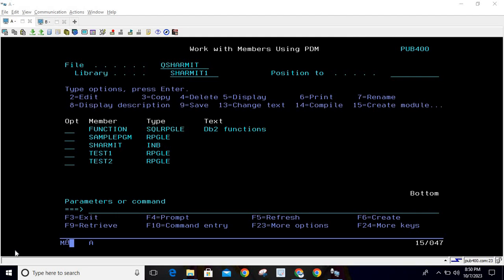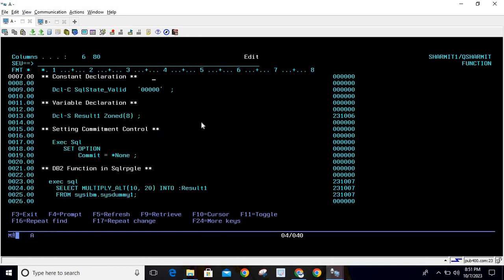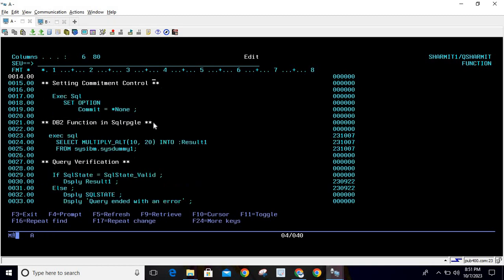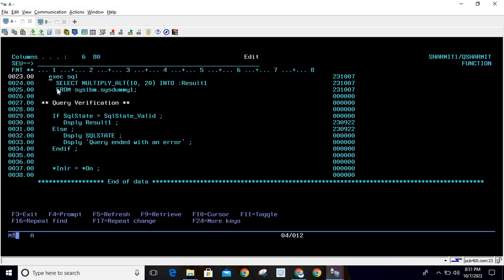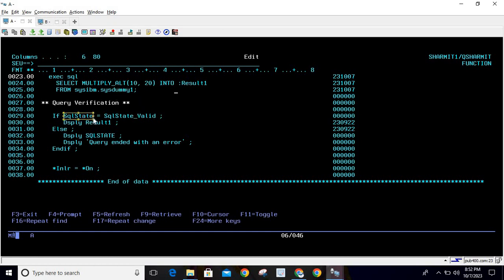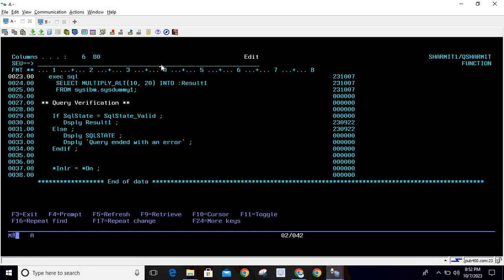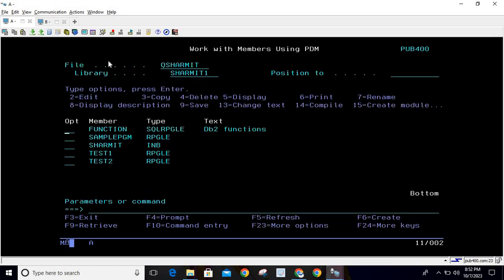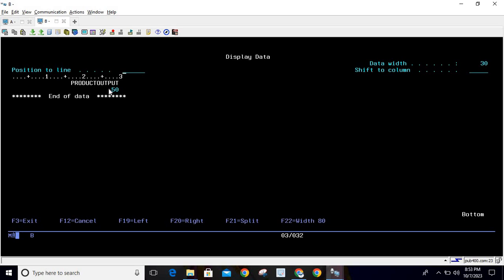Multiply_Alt function in db2 sql | SQLRPGLE | ibmi training | sqlrpgle as400 | ibm db2 function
1. How to use Multiply_Alt function  in db2 sql using sqlrpgle in english.

2. DB2 SQL functions example in english.

3. Multiply_Alt function in db2 sql in english.